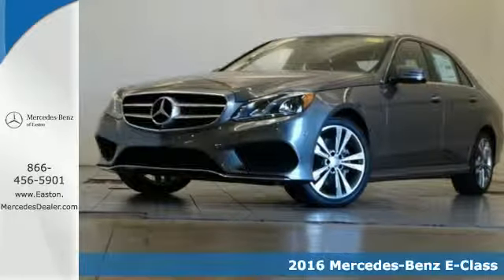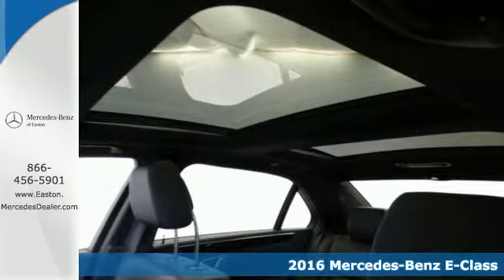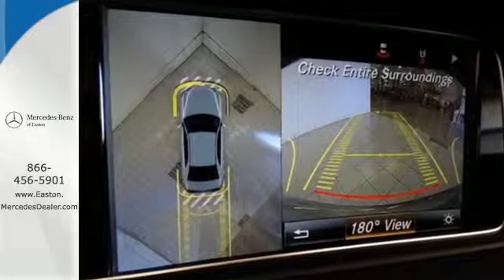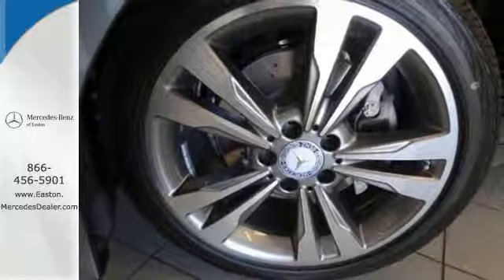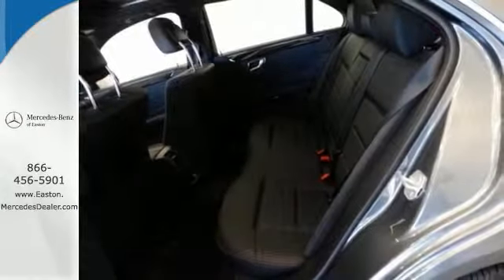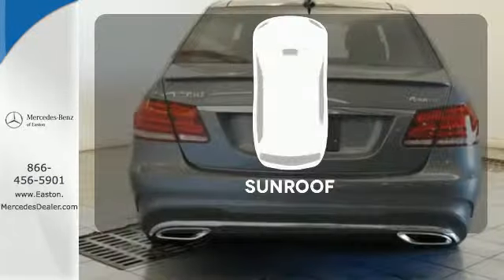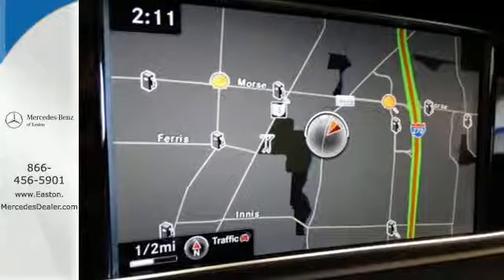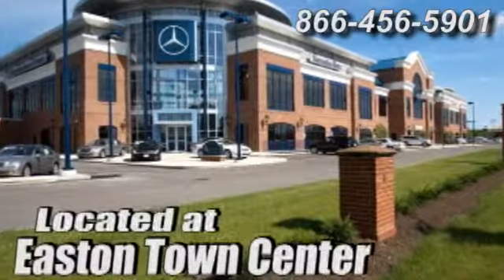New 2016 Mercedes-Benz E-Class Columbus OH Mercedes Benz Dealer, OH MN270306 - SOLD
Year: 2016
Make: Mercedes-Benz
Model: E-Class
Trim: E350
Engine: 3.5L 6-Cylinder DOHC
Transmission: 7-Speed Automatic
Stock #: MN270306
VIN: WDDHF8JB6GB270306

Address:
4300 Morse Crossing